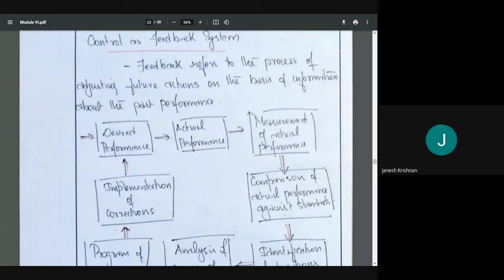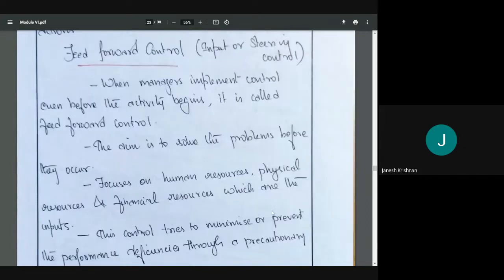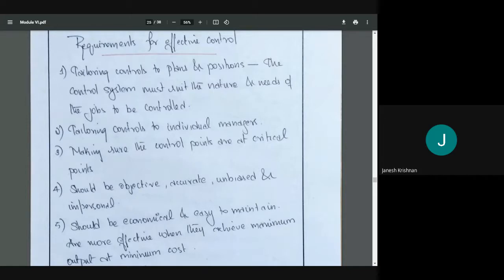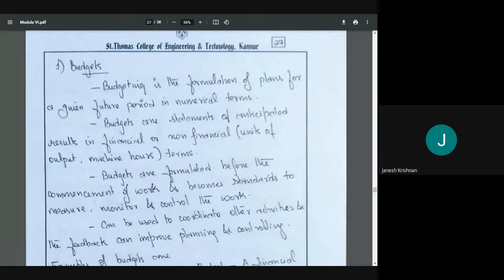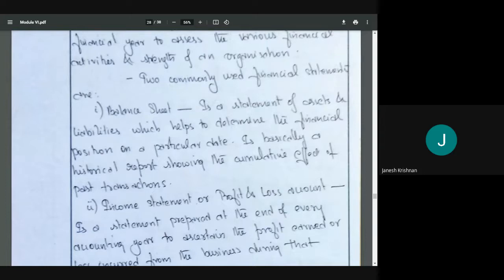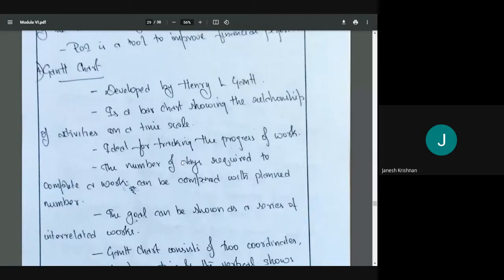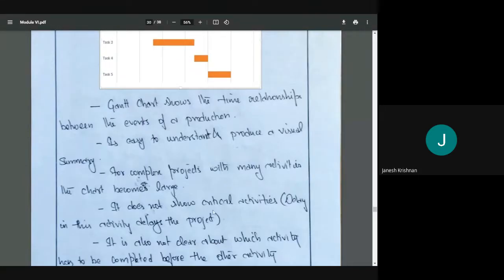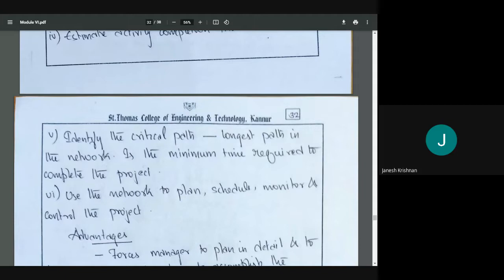HS 300 POM MODULE VI PART VIII - CONTROL TECHNIQUES